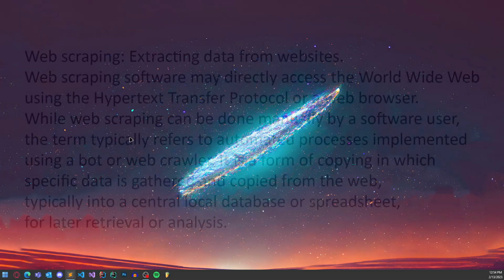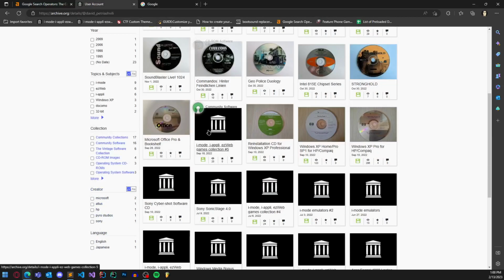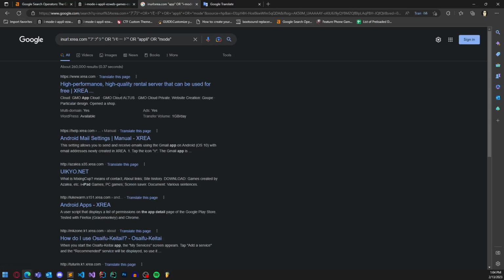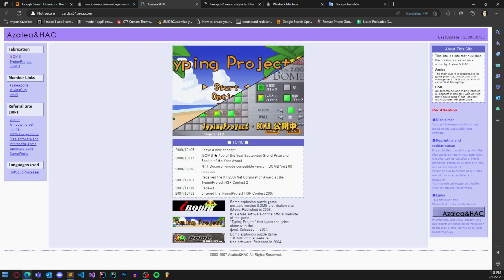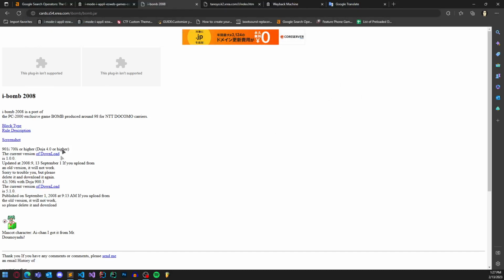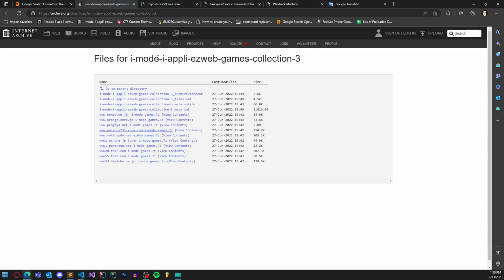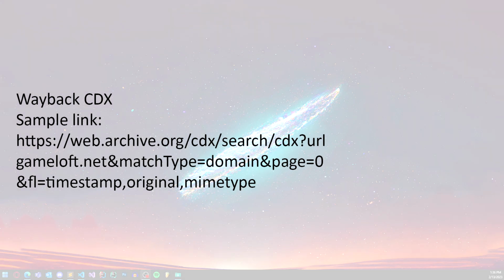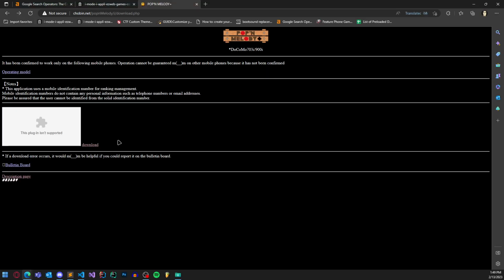Full Guide to Freeware Japanese Feature Phone Preservation!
This is as comprehensive of a guide that I could make about how to get started with the feature phone game preservation.

Timestamps:

00:00 Intro
00:33 Topics
01:47 Web scraping and meaning
03:15 Search engines, filters
10:07 How to find a game on a site
19:58 Archiving the game
21:28 Tips and tricks from personal experience
26:10 Possible obstacles
30:05 Outro